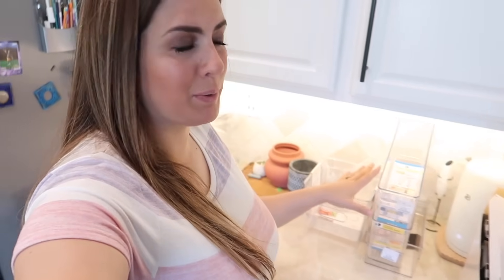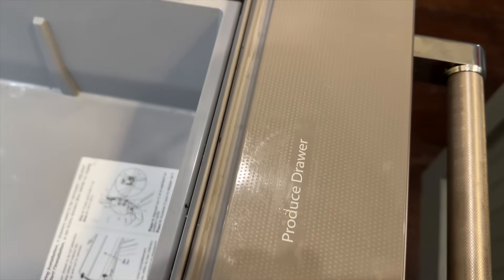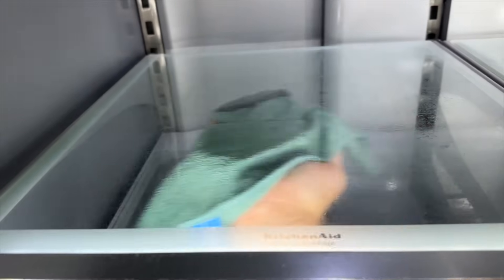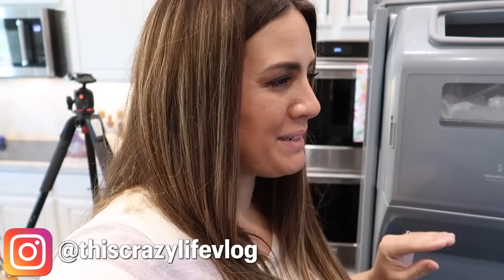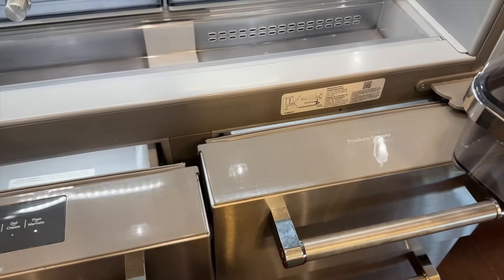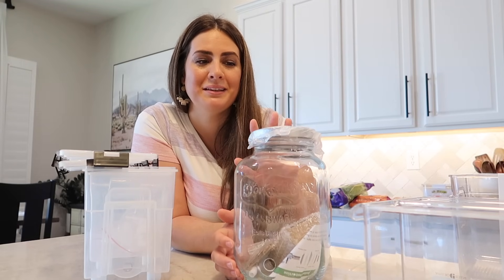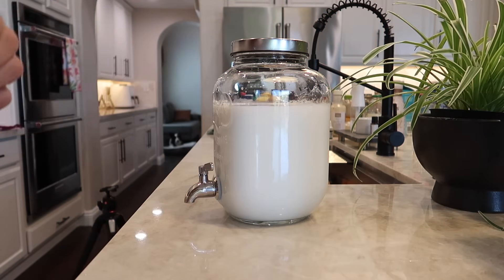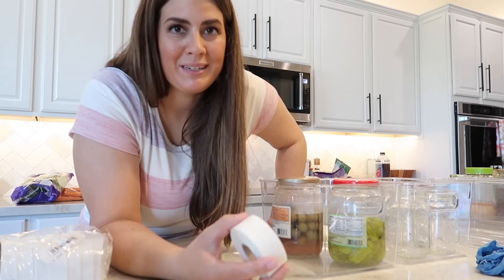NEW CLEAN & ORGANIZE WITH ME 2023 :: FRIDGE ORGANIZATION IDEAS :: Organize your fridge on a budget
Hello!! Today I'm giving my fridge a complete overhaul... so come clean & organize with me today as I share my BEST tips on how I organized my fridge the best I ever have! I'm doing my fridge organization on a budget & also being super intentional with every bin or container that I'm bringing into my fridge! {everything is linked below} I hope you get lots of speed cleaning motivation & organizing inspiration from this home organization & cleaning video & I also hope you enjoy hanging out with a friend today... thanks for being here!
♥️Amanda  @ThisCrazyLife

-everyday links
🛒 AMAZON FAVORITES

GLASS MILK DISPENSER
DEEP DRINK DISPENSER SET
LABELS (DISSOLVABLE)
EGG CONTAINER
TALL FRIDGE BINS (similar)
FRIDGE BINS (8 pack similar)
BLUE APPLE (for produce)
ECLOTH GENERAL PURPOSE
ECLOTH GLASS/POLISHING

🧐 CAN'T FIND A LINK? → ask me in the comments!

I am so thankful to call YouTube my job! I am always very picky on what brands I work with & what products I share - {If I won't share it with my sisters & mom, I would never share it with you!} Some links above may be affiliate links. Thank you so much for supporting me & my channel on this journey!! XO

NEW FRIDGE ORGANIZATION IDEAS :: Clean & Organize With Me 2023 :: Organize your fridge on a budget | This Crazy Life